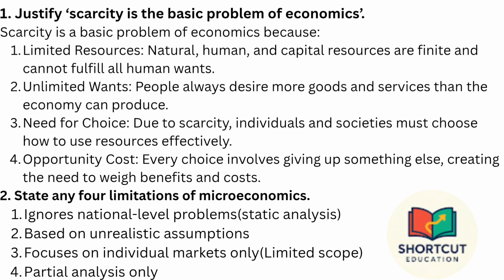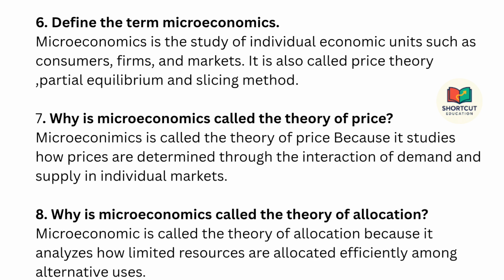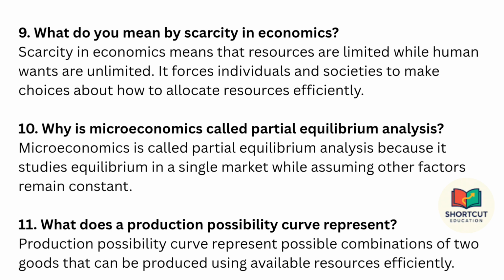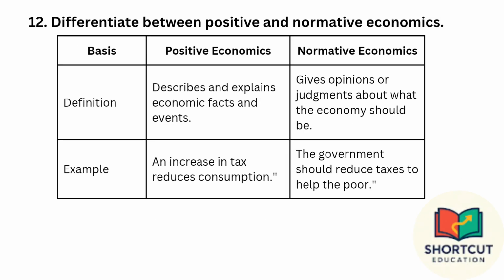Past short questions of microeconomic of BBA ( Part 1), Pokhara University